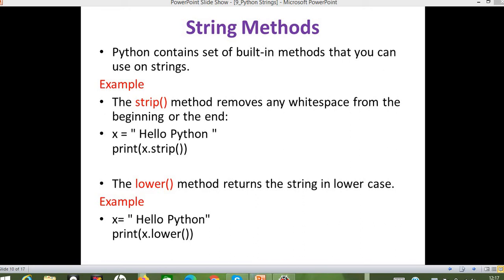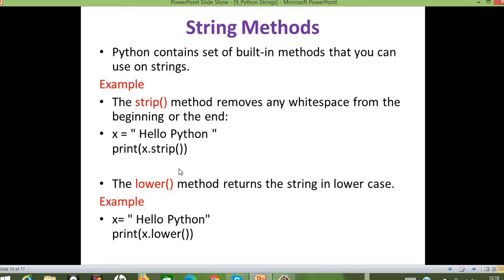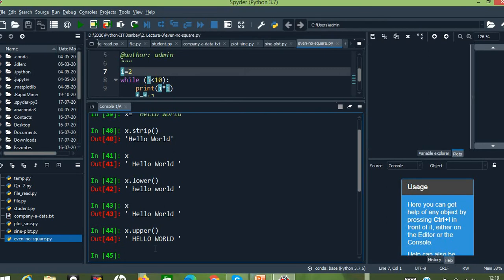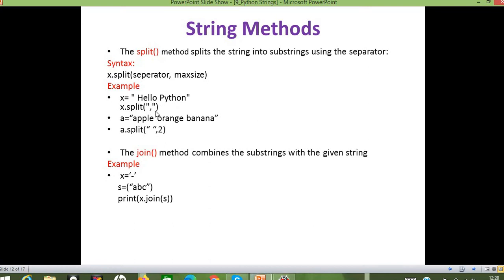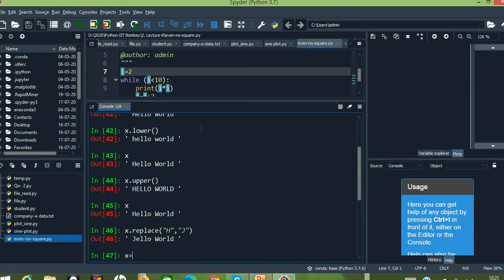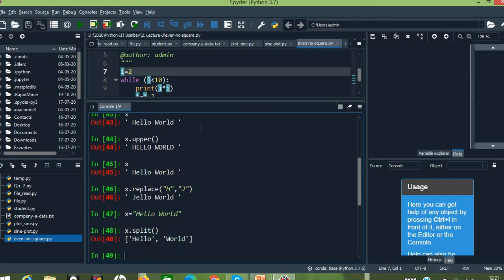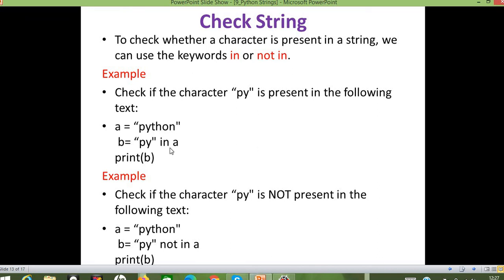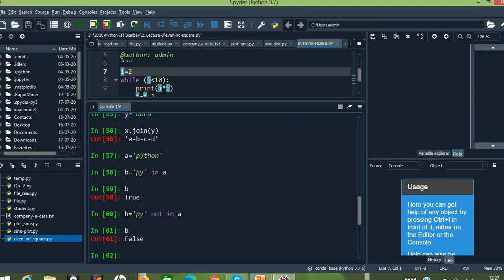Python string methods by Dr. M. Arthi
strip( ), lower( ), upper( ), replace( ), split( ), join( )